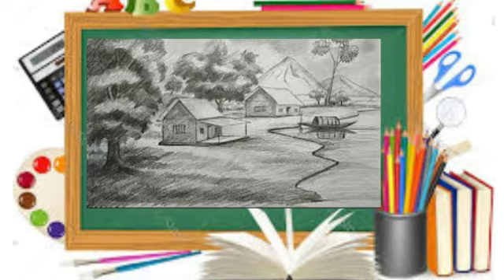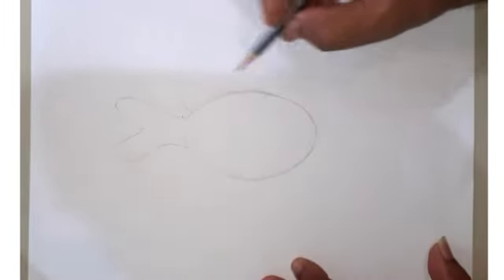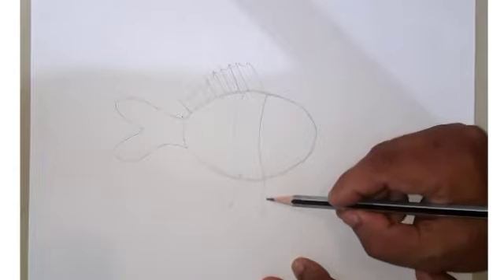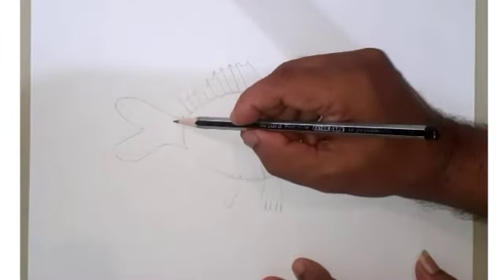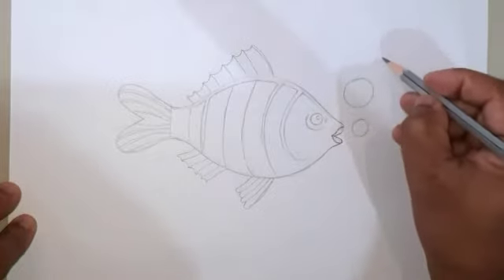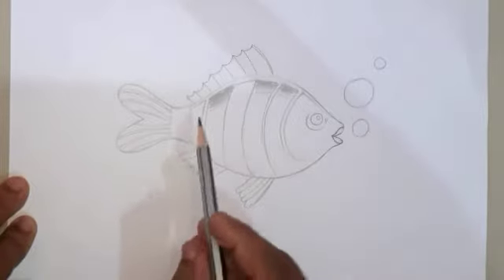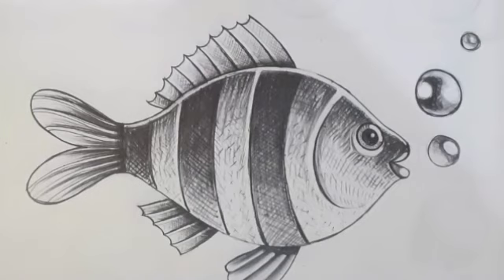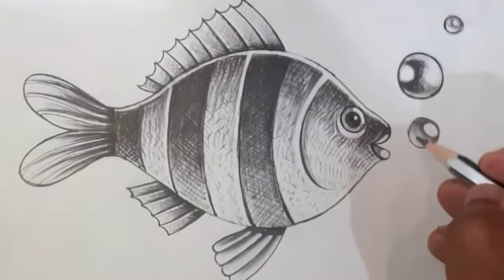Online Drawing Class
Std. 5, 6, 7,
Little Flower English Medium School,
Karuvarakundu